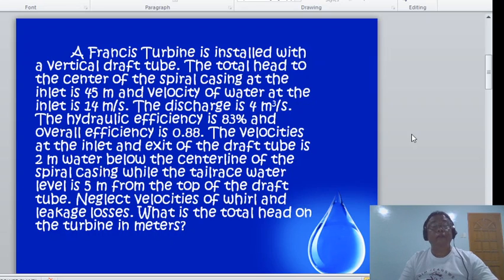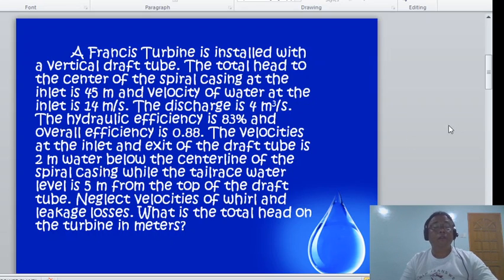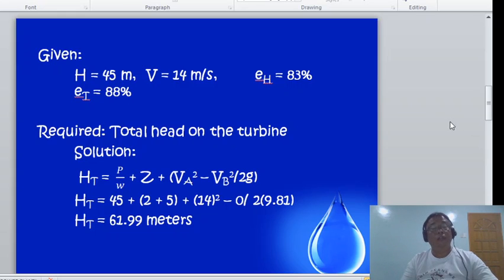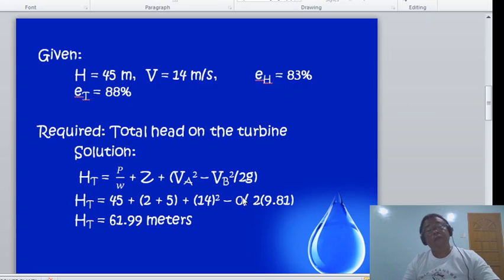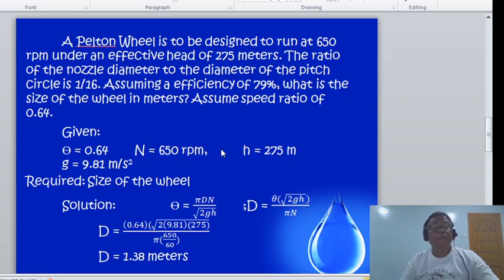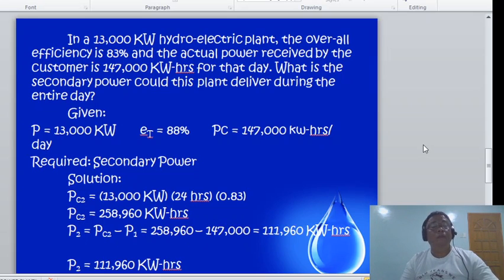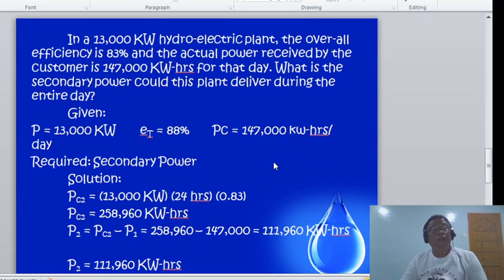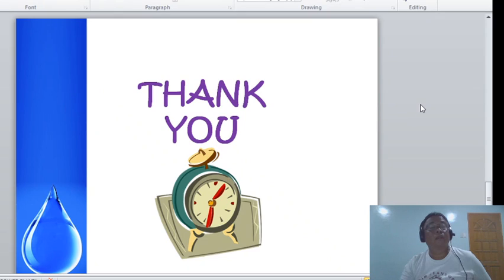Power Plant Engineering Hydro Electric Power Part 2